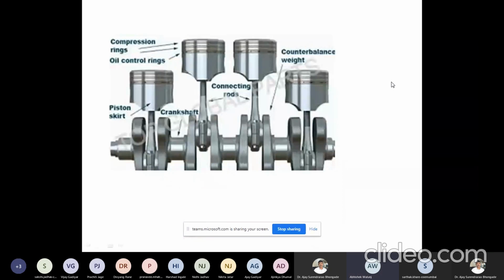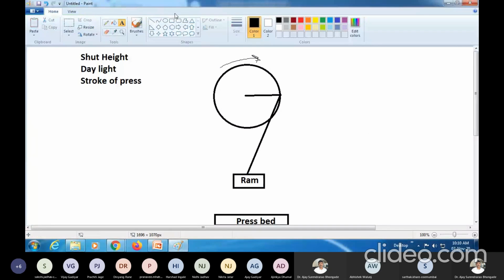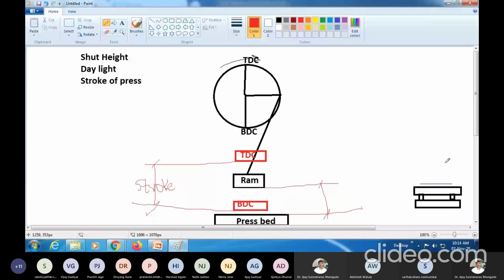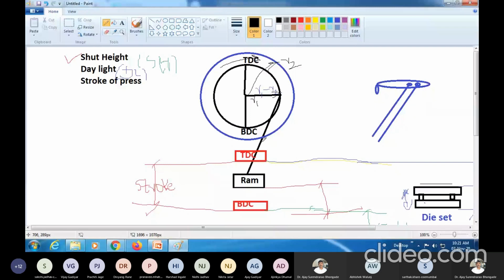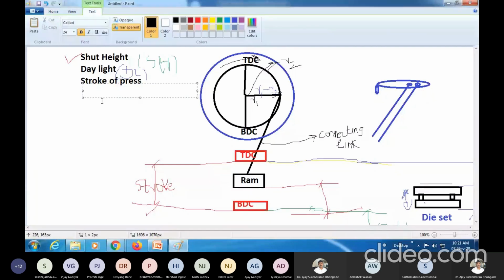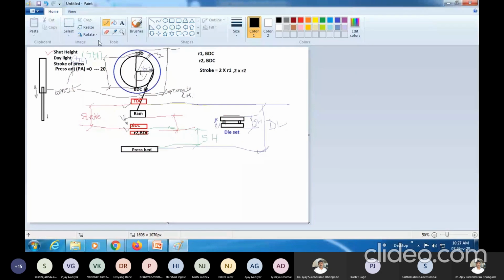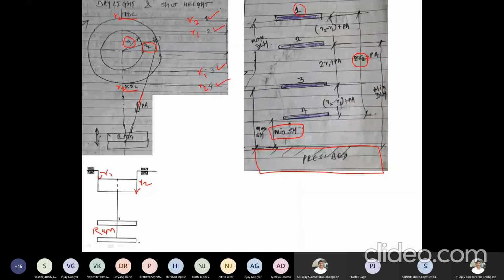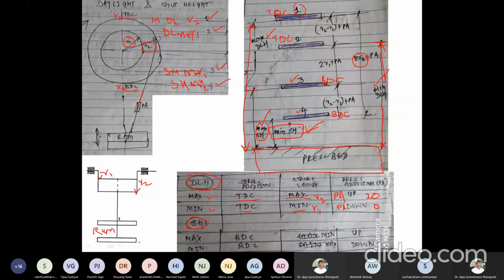Press tool numerical Part 1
This describes the concept and calculation of shut height, daylight. for the given parameters as stroke length, etc. of press